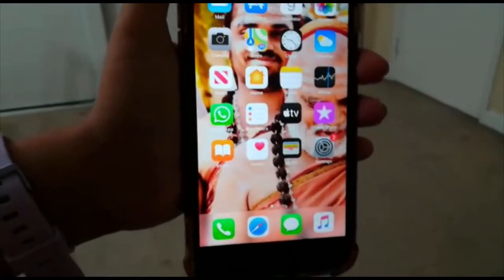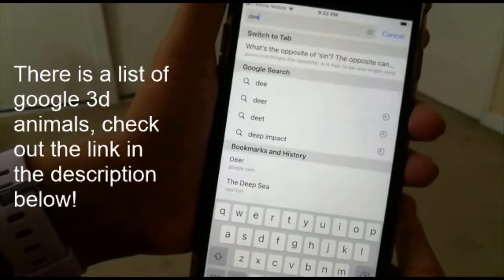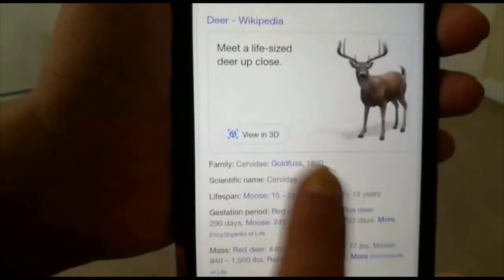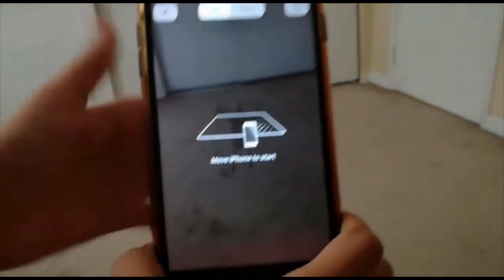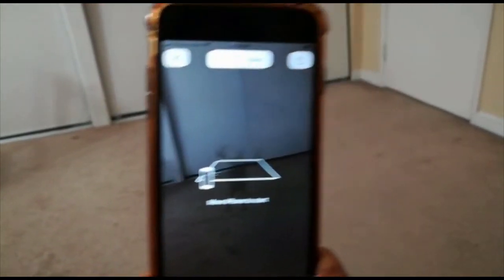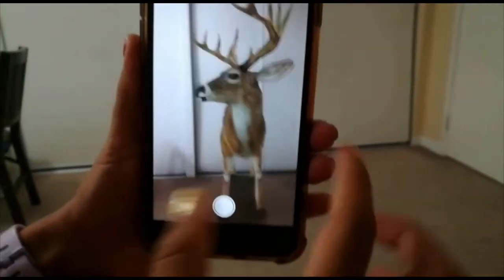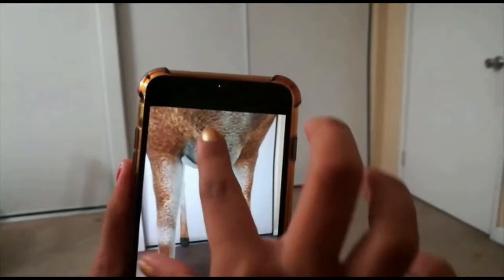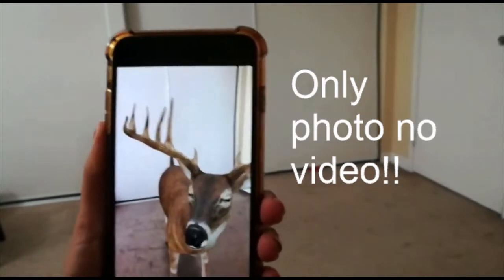DISCOVER GOOGLE 3D ANIMALS!!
List of Google 3d animals-
Which 3D animals are on Google? The full list, from lions and ...(copy and paste please)